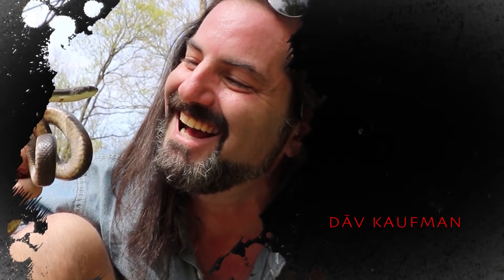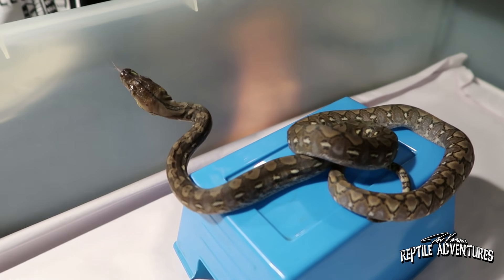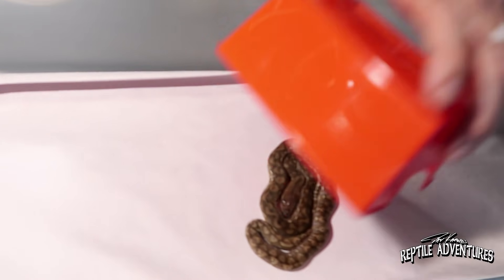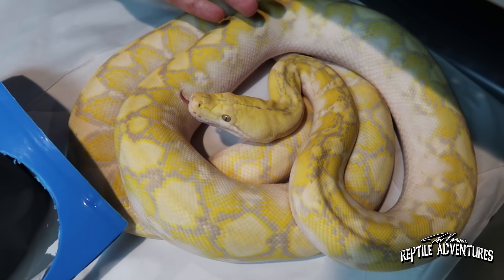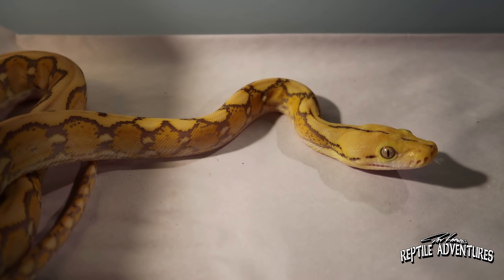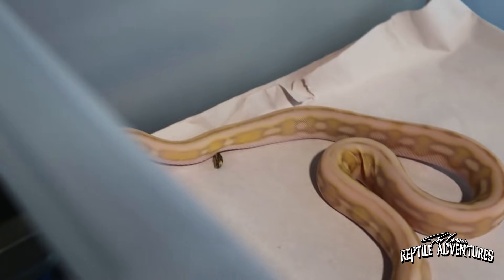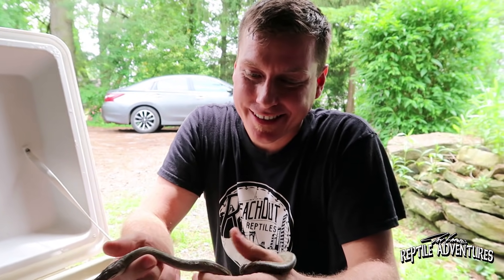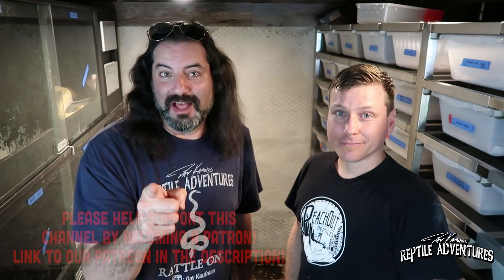SUPER DWARF RETICULATED PYTHONS WITH REACH OUT REPTILES! (the definitive SD retic guide)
Super Dwarf Reticulated Pythons, Dwarf Reticulated Pythons and Retics in general are getting more and more popular by the day, but there is still a lot of confusion and unanswered questions about them. In this video, I travel to Pittsburg, PA and film the most in depth and comprehensive video ever made on the subject of Super Dwarf Reticulated Pythons with Garrett Hartle at Reach Out Reptiles!